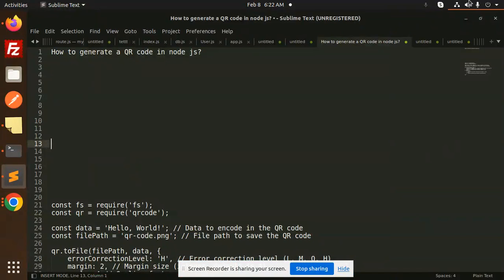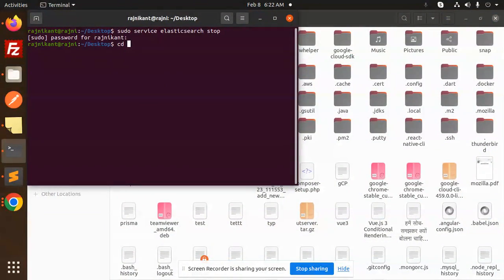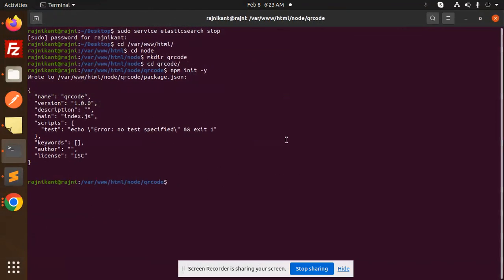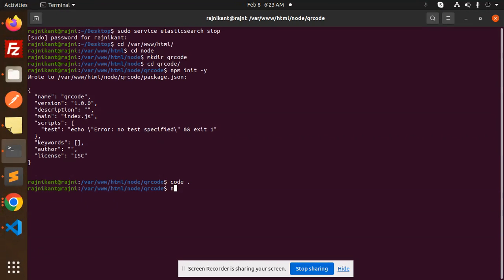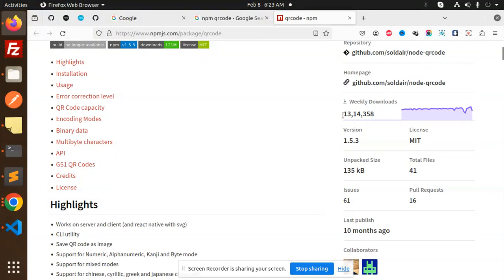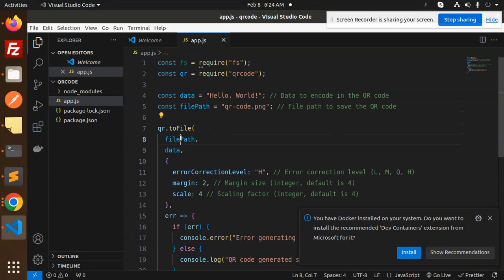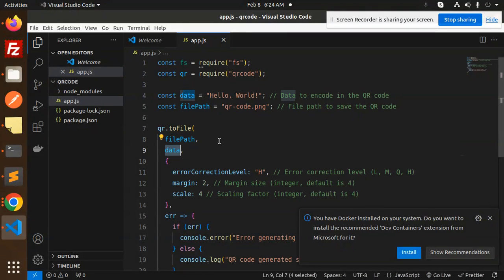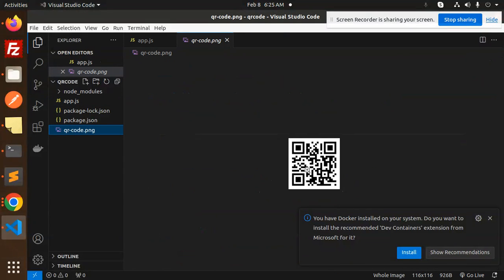🚀 How to Generate QR Codes in Node.js (Step-by-Step Tutorial)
Creating a QR Code with Node.JS
How to create and read QR codes in Node.js
Generate a QR code in Node.js
How to generate QR code in nodejs?
How do you create a QR code step by step?
How to generate code in Node js?
How to generate QR code programmatically?
How to Implement and Export Image QR Code Using Node.js
How to Generate QR Code Using Node.js
Generating and Reading QR Codes in Node.js
How to Reliably Read QR Codes in Node.js
Creating QR Code Generator for URL using NodeJS
nodejs qr code generator with logo
qr code generator node-js github
qrcode - npm
node qr code
qrcode-reader nodejs
how to use qr-image npm
node qr-image
react-qr code
Unlock the power of Node.js with this comprehensive tutorial on generating QR codes! Follow along step-by-step as we delve into the world of QR code generation using Node.js, empowering you to seamlessly integrate this functionality into your projects. Whether you're a seasoned developer or just starting out, this tutorial has got you covered. Get ready to elevate your coding skills and make your YouTube title go viral with this must-watch guide!

Nest